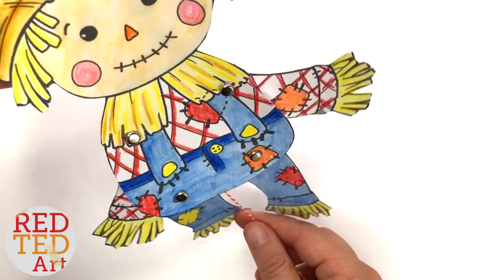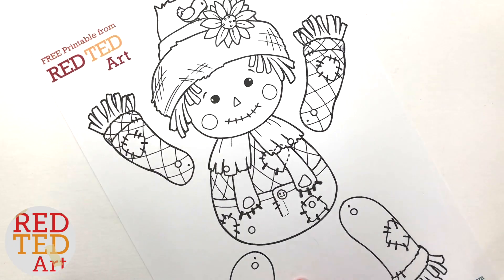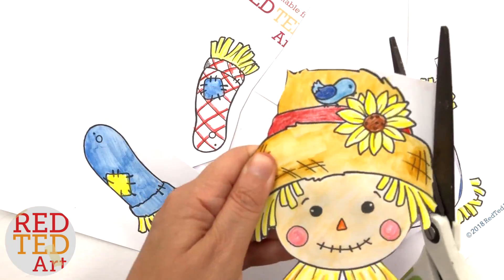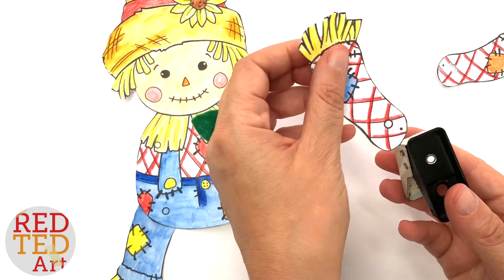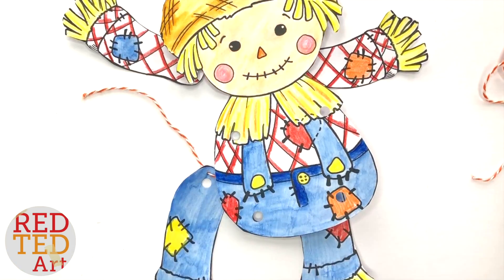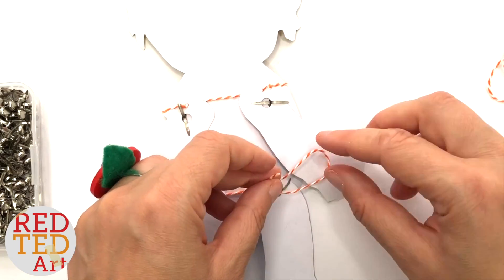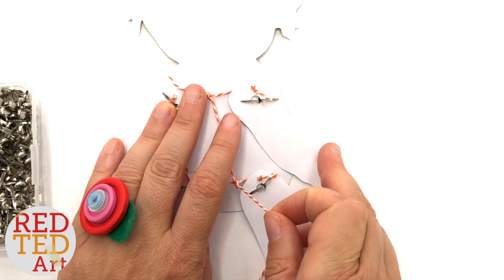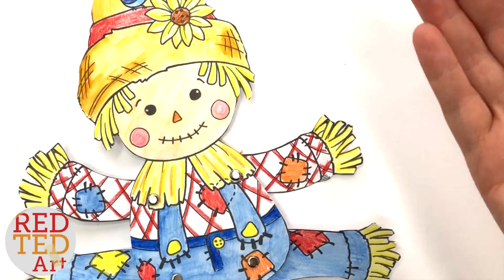Scarecrow Paper Puppet Printable - Harvest Festival Activities Kids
BONUS VIDEO - how to make a Scarecrow Paper Puppet with our free Scarecrow Paper Printables. Love this adorable Harvest Festival Activity for kids.